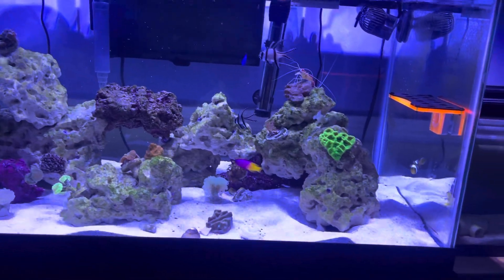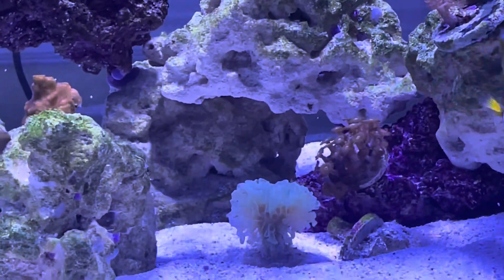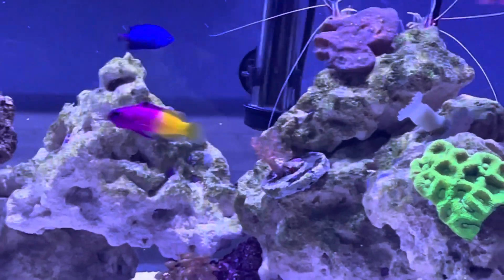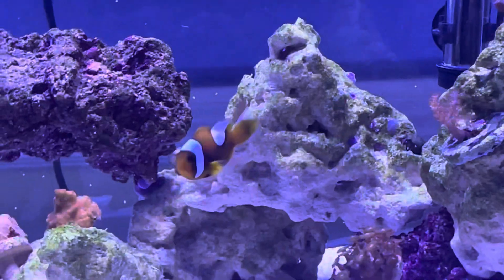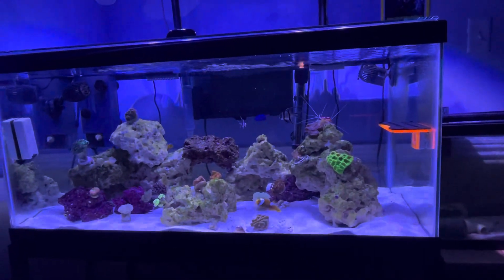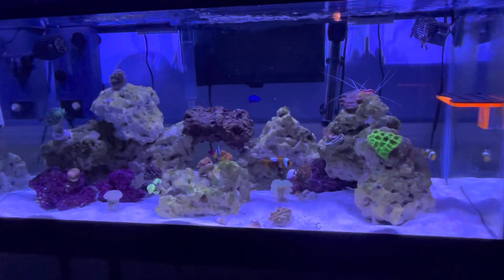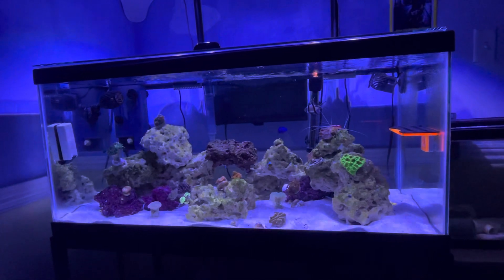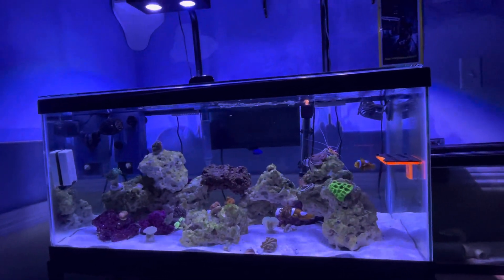40 gallon breeder update